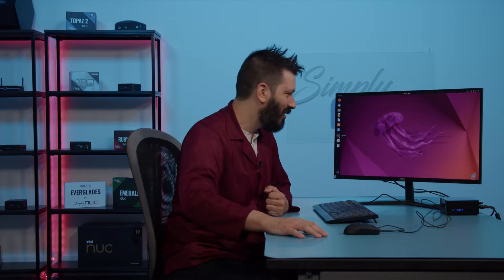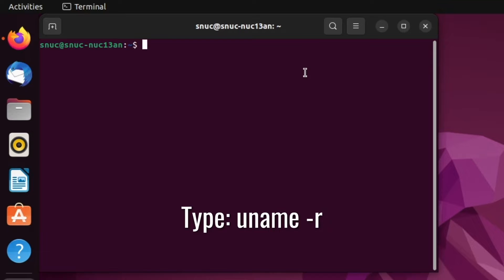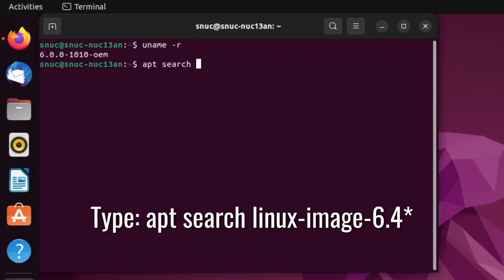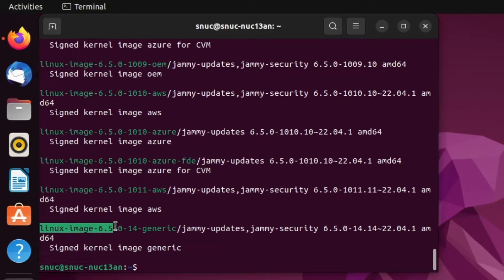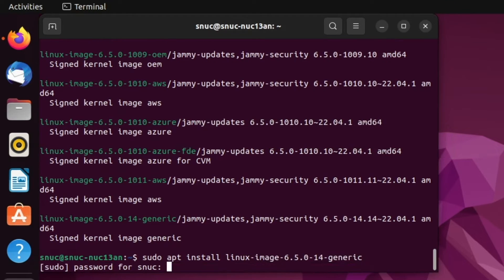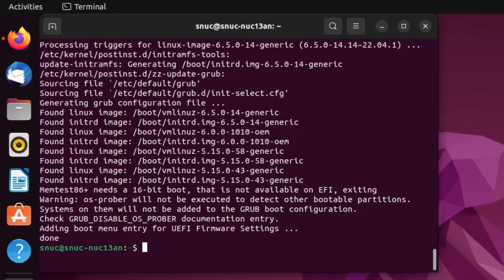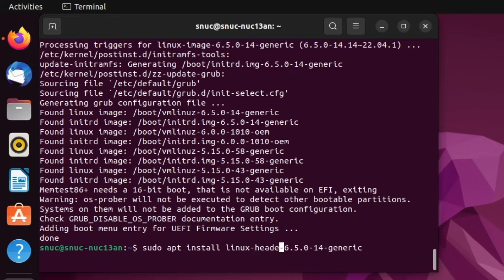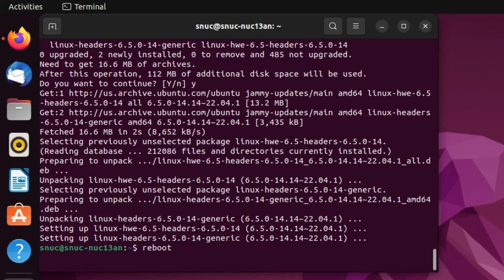How to Update the Kernel in Ubuntu 22.04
Join Sean from Simply NUC as he gives step-by-step directions on how to update the kernel in Ubuntu 22.04.

One of the biggest reasons to keep your Linux kernel updated is to maintain support for newer hardware like graphics cards, Wi-Fi adapters, CPUs, and printers.